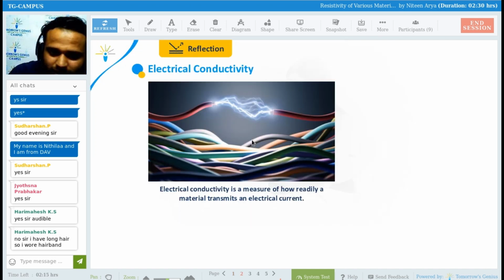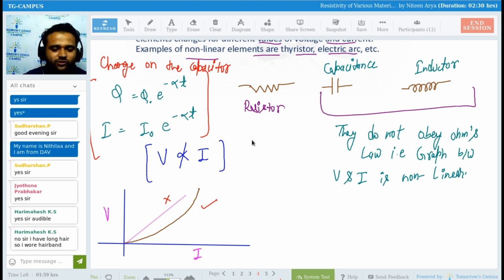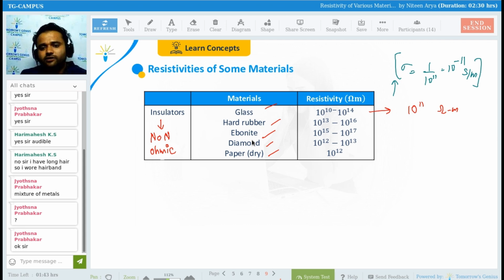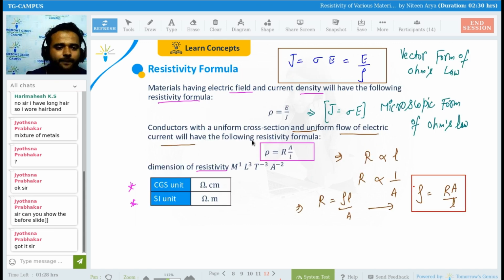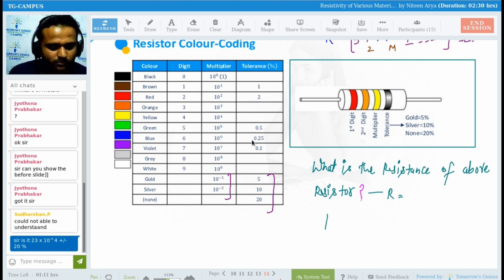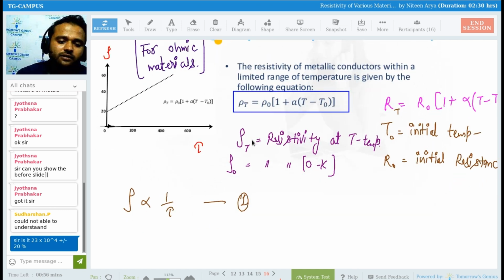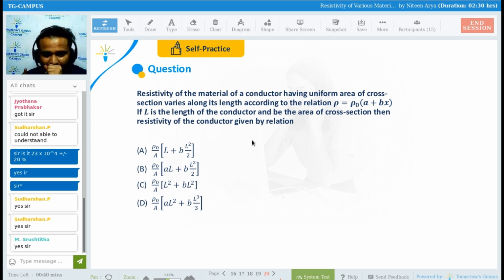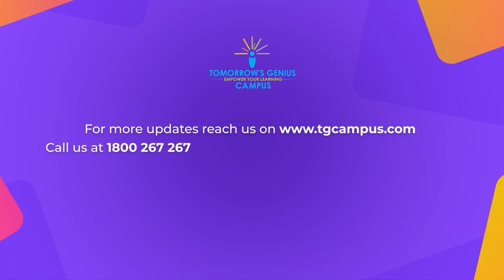Resistivity of Materials | Current Electricity Class 12 Physics | JEE 2026 Concept Made Easy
Understand the Resistivity of Materials from the Current Electricity chapter in Class 12 Physics — essential for JEE 2026 preparation! ⚡

In this session, learn:

Definition, formula, and unit of resistivity (ρ)

Differences in conductors, alloys, semiconductors, and insulators

Temperature dependence of resistivity and its practical applications

How to solve JEE-level numerical problems using resistivity concepts

This video will strengthen your understanding of Current Electricity and help you tackle tricky JEE and board exam questions with confidence.
Timestamp 👇
0:00 Introduction
7:23 Limitation of ohms law
26:00 Resistivities of some materials
32:04 Resistor color codes
43:04 Resistivity formula
45:58 Factors determining resistivity of materials
53:52 Resistor color coding
1:12:23 Highlights of the resistor color - coding are as follows
1:14:37 Temperature dependence of resistivity
1:29:57 Practice question and answers
1:50:42 Summary